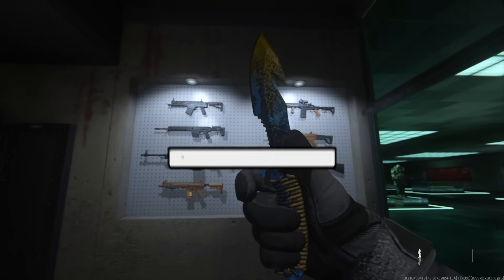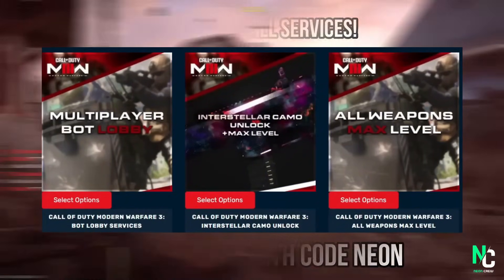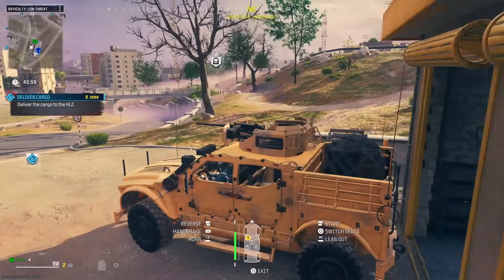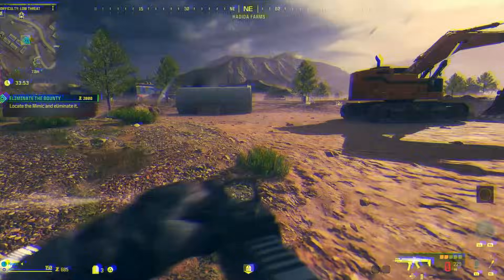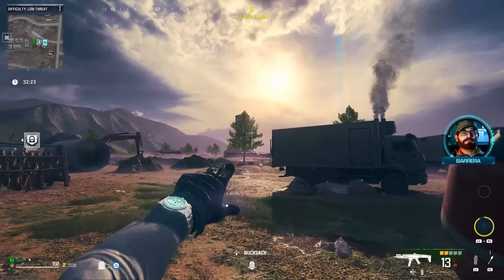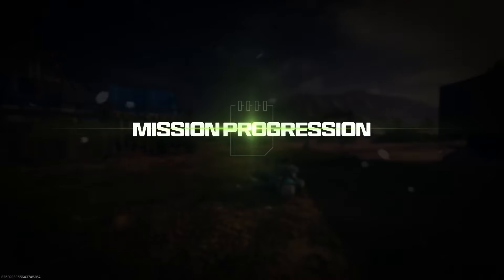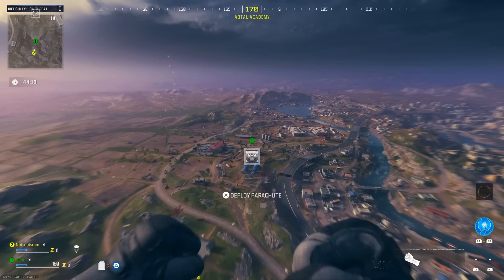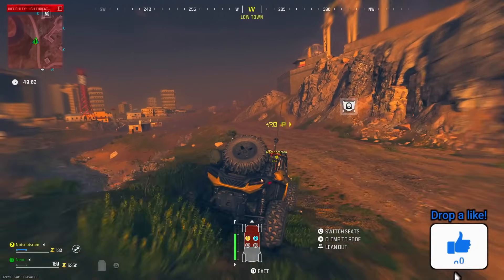Infinite Money Glitch On Modern Warfare 3 Zombies!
*NEW* MW3 UNLIMITED XP GLITCH! INFINITE MONEY GLITCH MAX WEAPON XP & MAX RANK UPDATED MW3 GLITCHES!

Video Idea - Myself & Tiktok

In this video I show you the most recent up to date working new mw3 unlimited XP glitch for weapon XP & rank XP. Video Title: MW2 UNLIMITED XP GLITCH! UNLOCK ALL WEAPON XP & RANK RIGHT NOW UPDATED NO REQUIREMENTS MW2 GLITCHES!